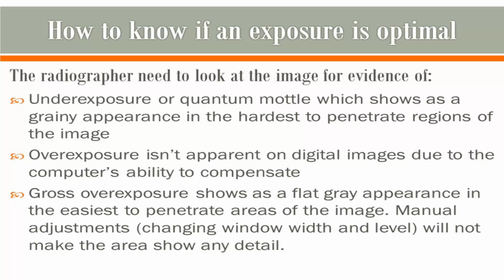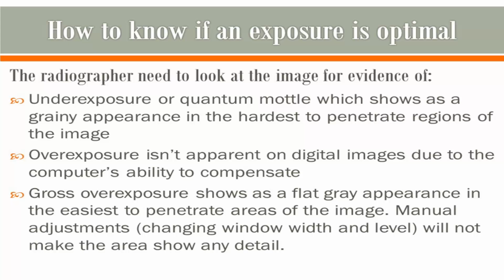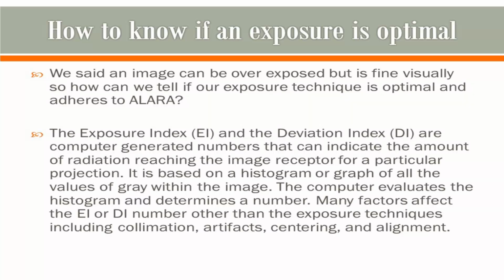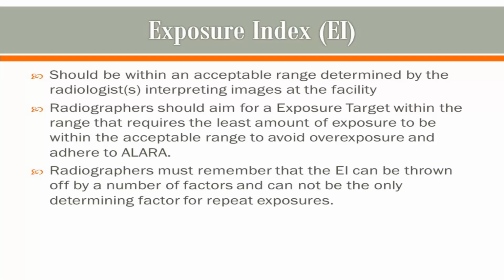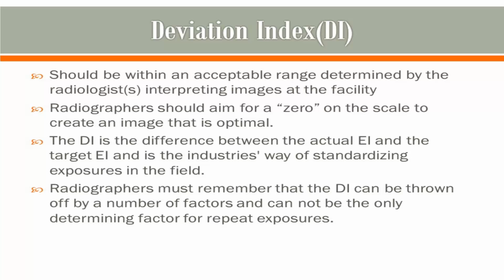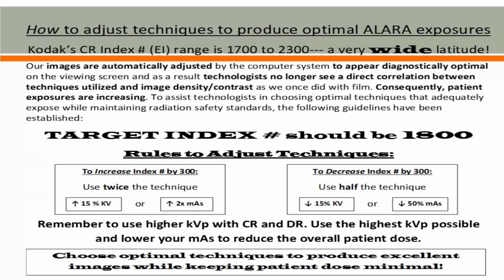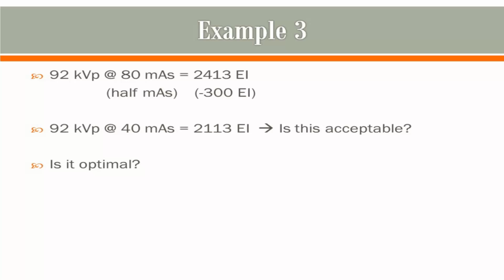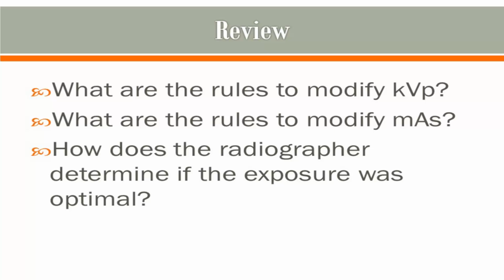Digital Technique 4 - What is Optimal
Part four of a video series designed to introduce radiography students to digital technique selection concepts.